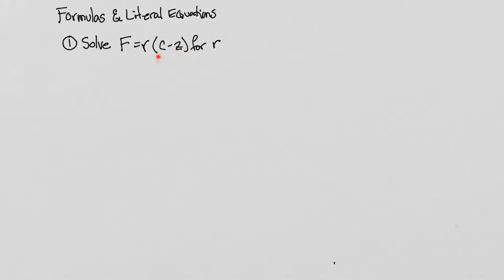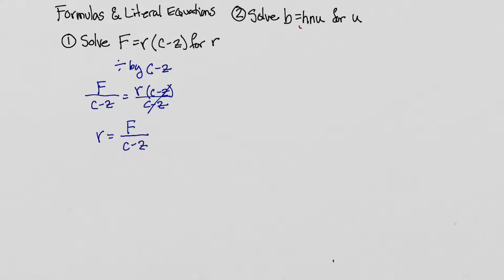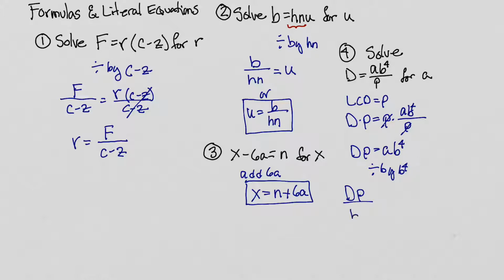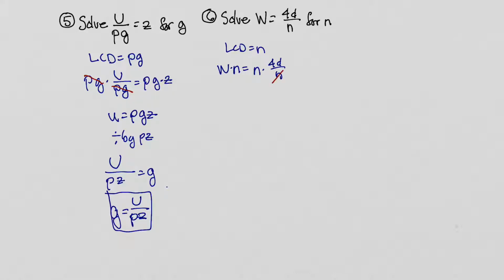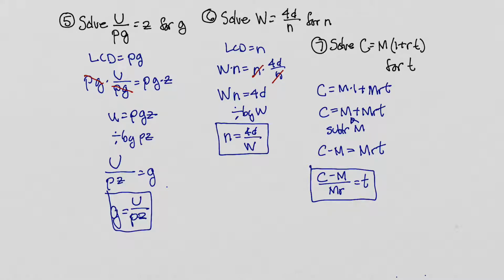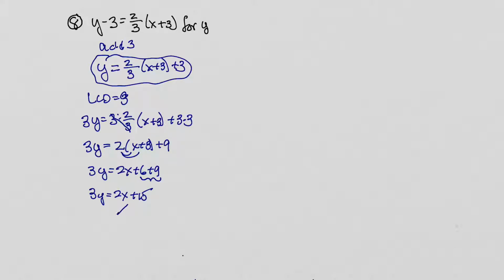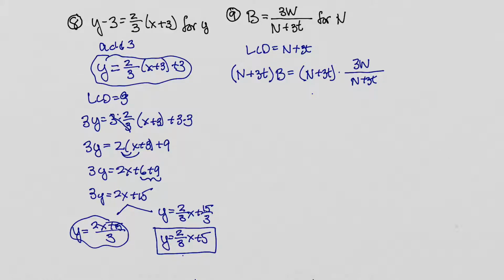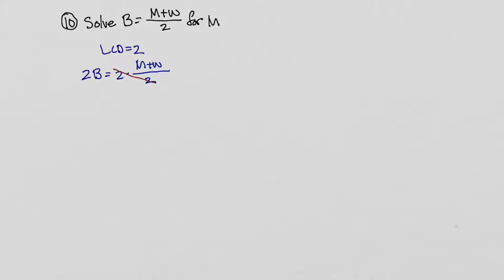02 Chapter 4.2, Formulas & Literal Equations